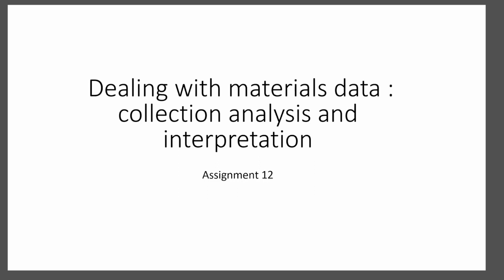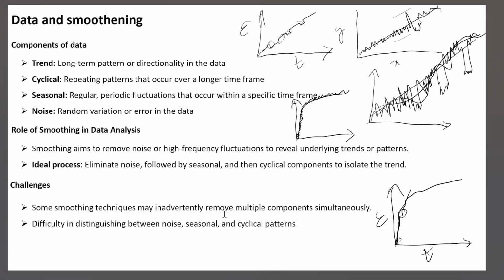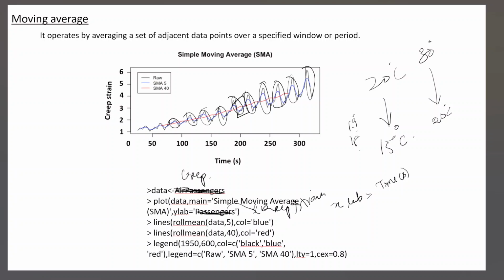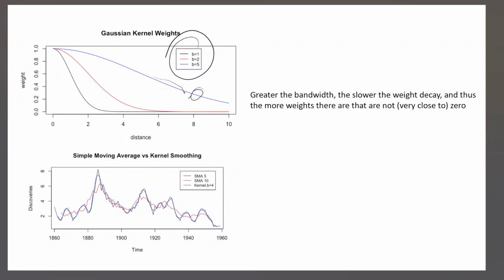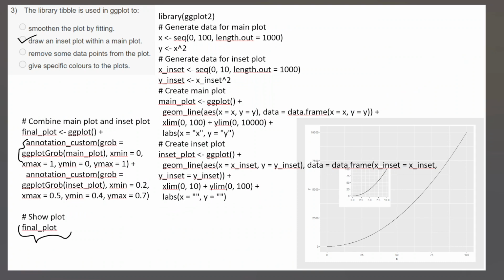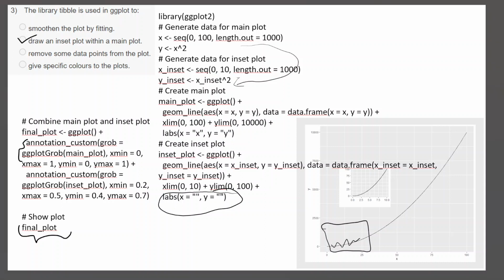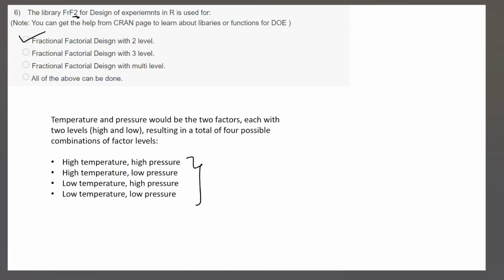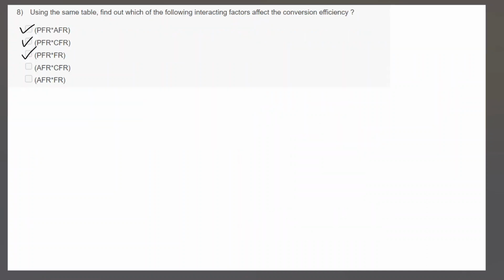Assignment 12 - Dealing with materials data : collection, analysis and interpretation